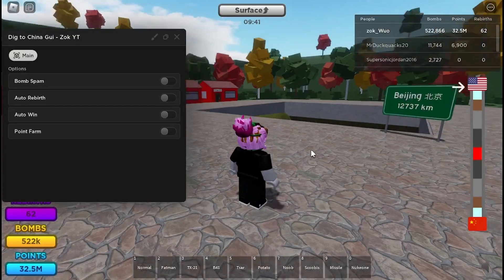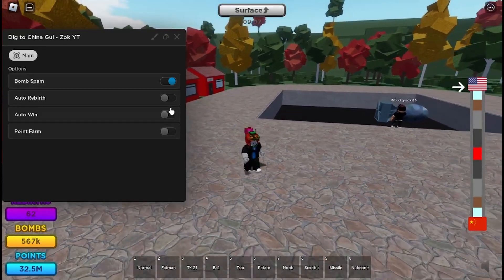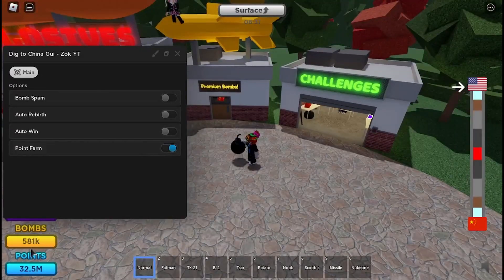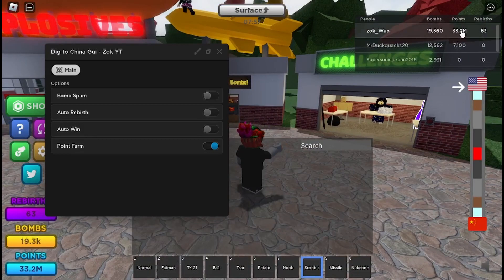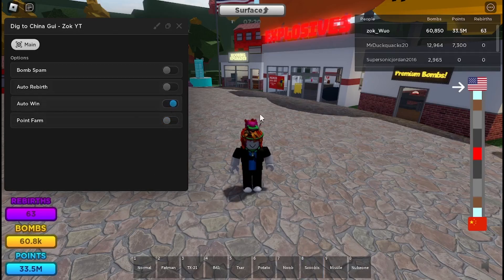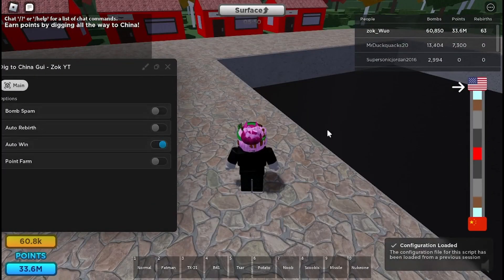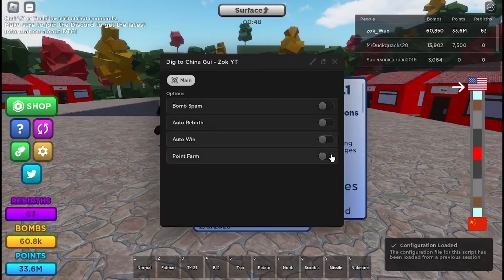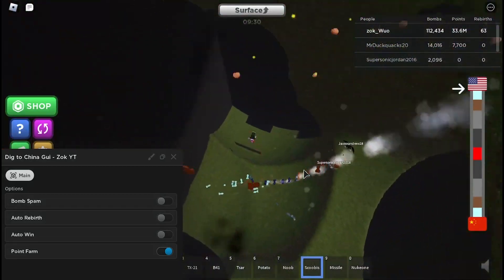[UPDATED] Dig To China OP Script GUI | Bomb Spam, Auto Rebirth, Point Farm, Auto Win PASTEBIN 2023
Dig To China op Script Gui Showcase

(use if you want)

Goals

Other
Topics:
Roblox
Dig To China
Roblox Script
Roblox Dig To China Script
Dig To China Script
Dig To China Gui
OP Dig To China GUI